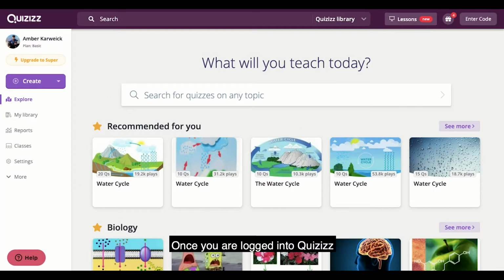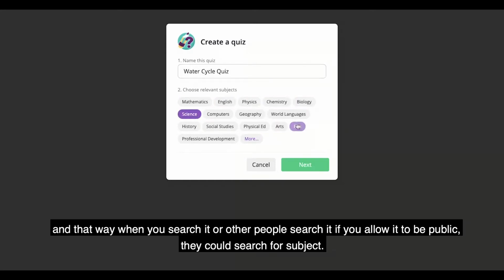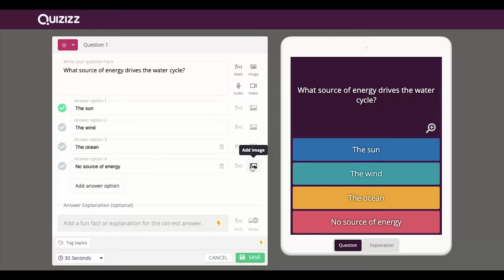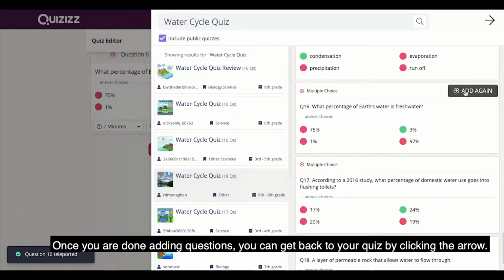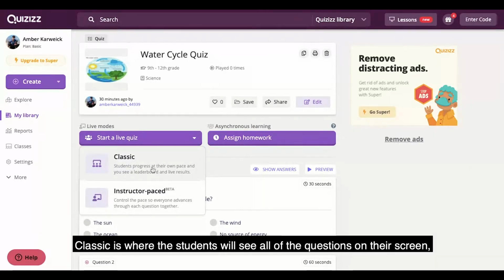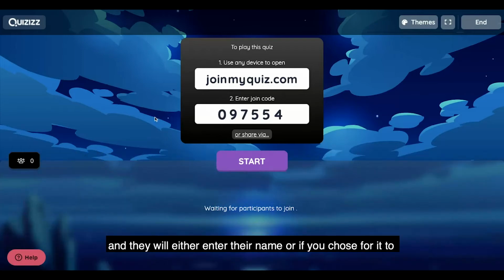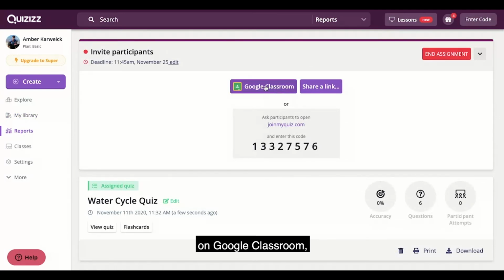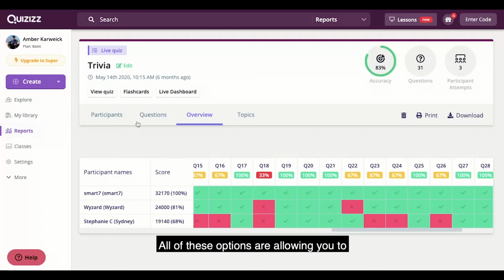Quizizz: Engaging Learning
Research has demonstrated that engaging students in the learning process increases their attention and focus, motivates them to practice higher-level critical thinking skills, and promotes meaningful learning experiences. Learn how to use Quizizz to engage and activate learning.